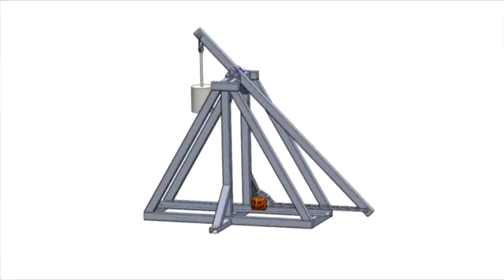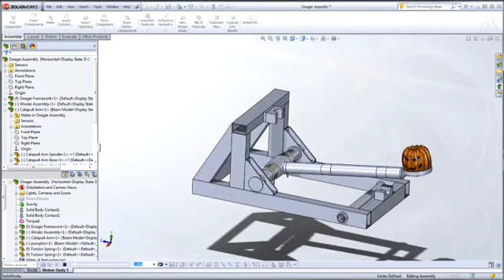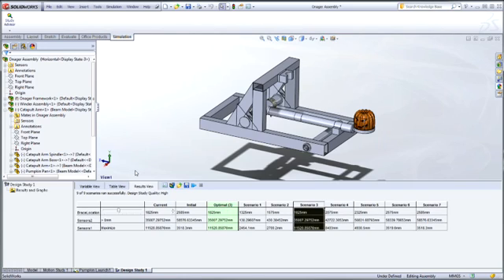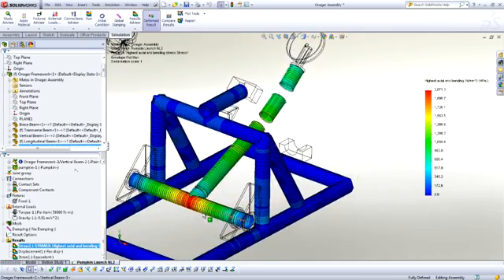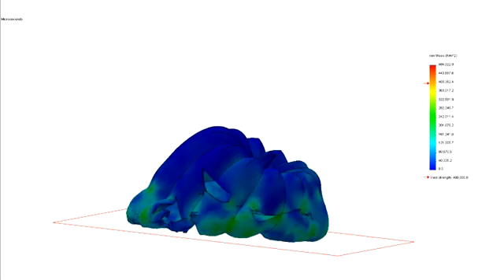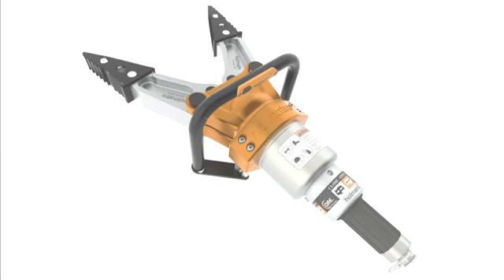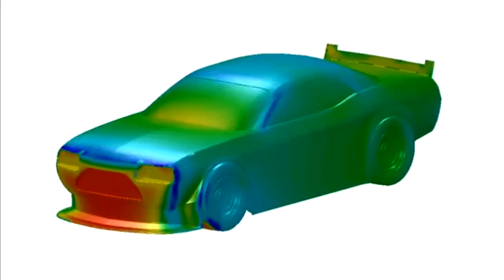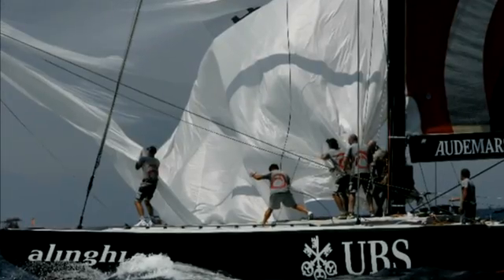The pumpkin chunkin maximization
SolidWorks Simulation can solve it—without complexity. Can you?

How far can you chuck a pumpkin?

Every cool design starts with a dream. But even simple designs run into complex challenges. See how Jimmy easily handles mechanism optimization and dynamic impact with SolidWorks Simulation to take his dream of being the world's Pumpkin Chunkin champion one step closer to reality.

WATCH THE VIDEO to see how SolidWorks Simulation maximizes performance to help you go the distance.